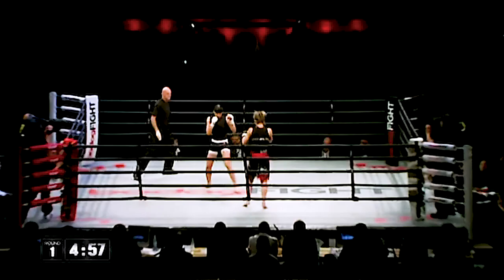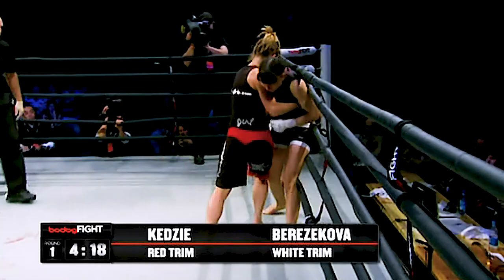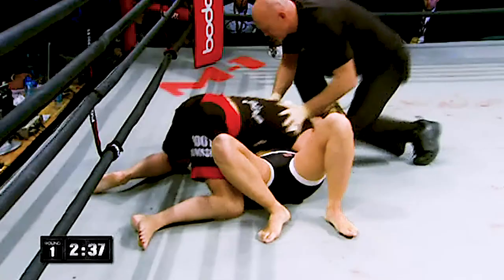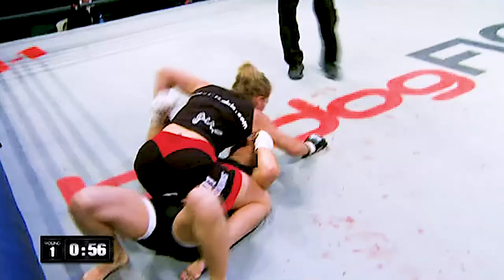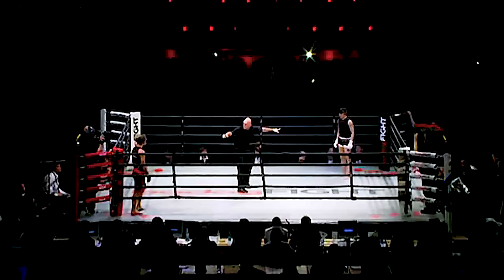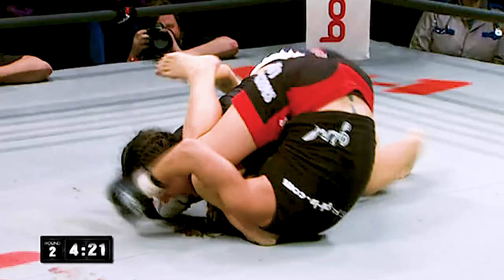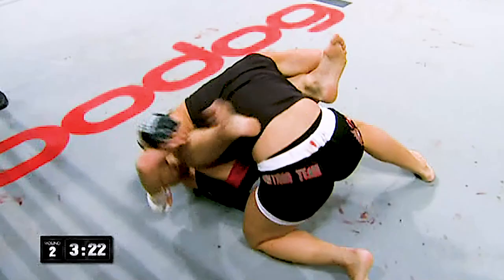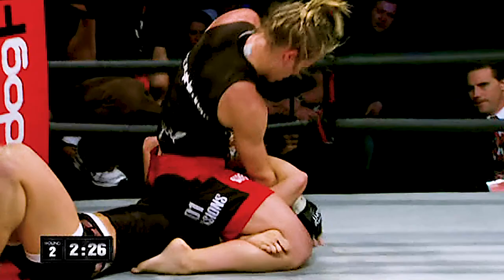ММА ЖЕНЩИНЫ 🥊 КЕДЗИ (США) vs БЕРЕЗИКОВА (РОССИЯ) 🥊 ЛУЧШИЕ СПОРТИВНЫЕ МОМЕНТЫ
ММА Лучшие Моменты Спорта - короткие видео с лучшими моментами боя.
Смешанные боевые искусства (ММА), гибридный боевой вид спорта, включающий приемы из бокса, борьбы, дзюдо, джиу-джитсу, карате, муай-тай (тайский бокс) и других дисциплин.

Уважаемые зрители, большенство видео роликов на английском языке, если есть желающие смотреть видео с преводом реплик коментаторов, то пишите в коментариях так сказать затрагивайте эту тему, буду выкладывать с русской озвучкой.